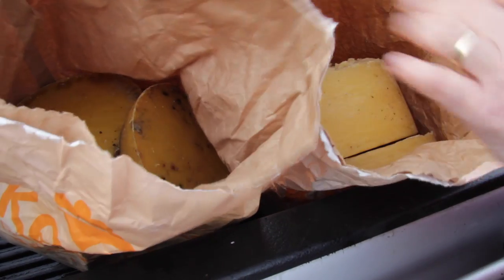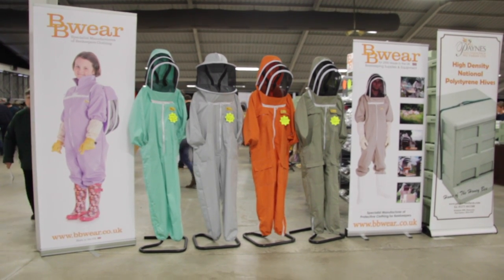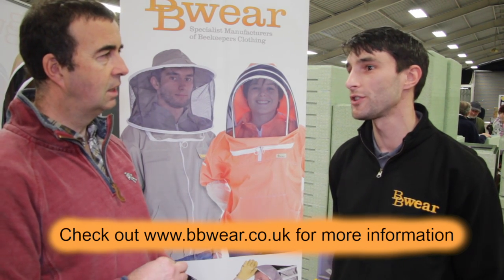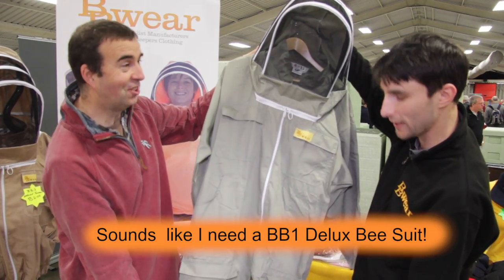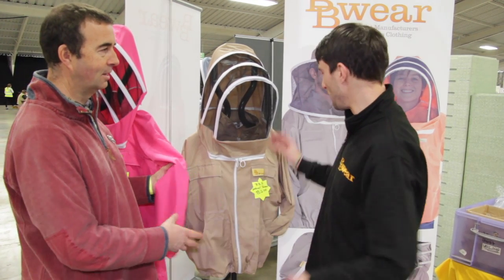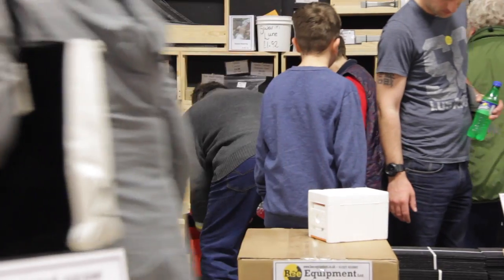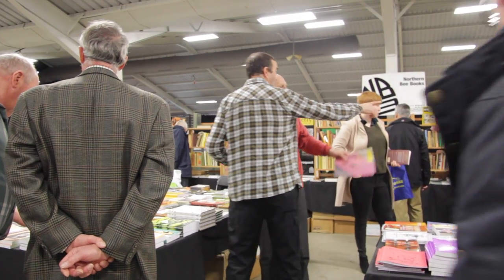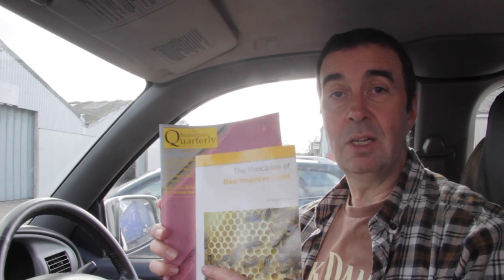BeeTradex 2017 Visit Beekeeping Basics - The Norfolk Honey Co.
Lots of talks as well so there is always plenty to do.

This year we made a beeline for the BBwear stand to chat with James from BBWear to check out the different suits they had available. I also managed to catch up with Patrick from Bee-Equipment.co.uk, Jerry on the Northern Bee Books stand and finally our good friends at Brunel Microscopes.

Please do take time to check out their websites for all the latest beekeeping equipment.

We also popped along to the Maisemore wax exchange truck and swapped some of our old rendered wax for some really nice new foundation sheets.

Sunday: Beekeeping Basics
Wednesday: Getting Started in Beekeeping
Friday: Microscopy for Beekeepers